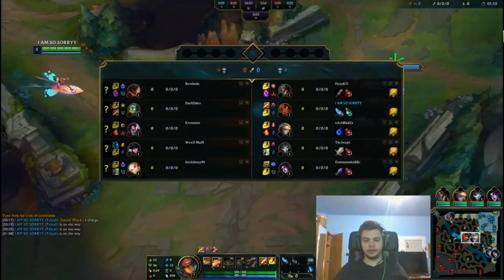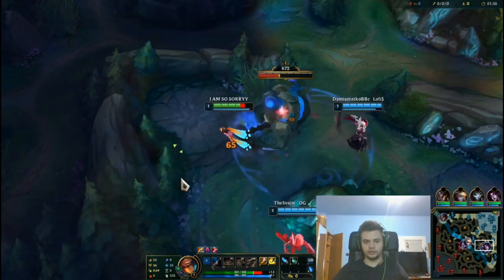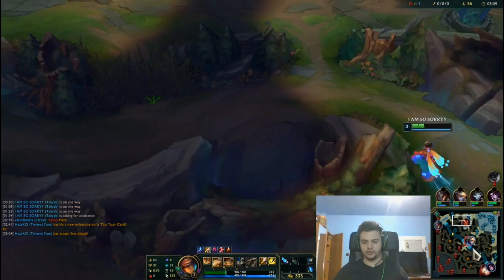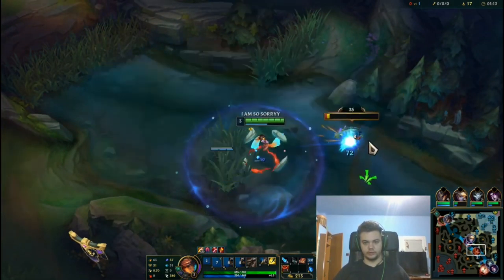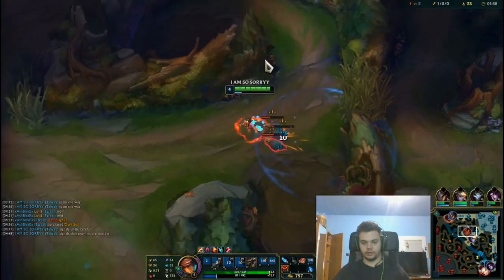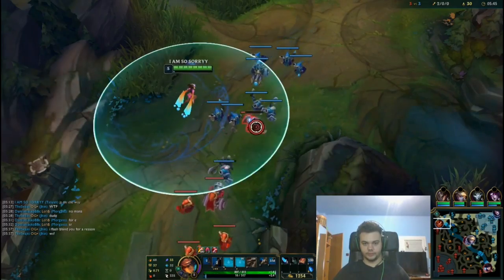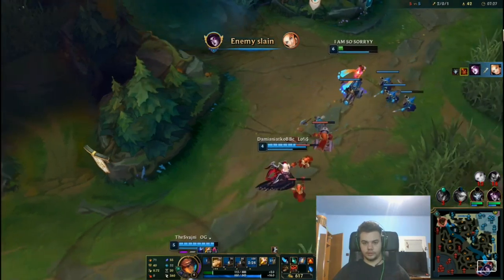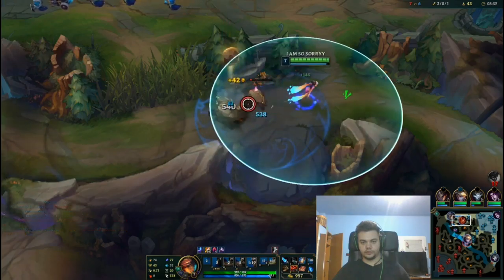Season 11 Taliyah Jungle Guide - The State of Taliyah Jungle - Builds & Runes - League of Legends.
Hello summoners, in today's video we do a Taliyah Jungle Tutorial for Season 11 in which we take a look at the main build, at runes and we also discuss micro/macro stuff. I do not currently recommend for you to pickup Taliyah Jungle. Hopefully by the start of Season 11 she will be in a good spot but currently she is perhaps one of the hardest junglers to climb/play simply because she's underwhelming at all chapters. I also tell now pretty much everyone to start playing with Liandry (because Everfrost is underwhelming and Luden's will be on 8.24). Good luck to those who fare in the art of Taliyah (and Taliyah jungle especially). Audentes Fortuna Iuvat.

► TIMESTAMPS:
0:00  Intro, Runes, Builds, First Clear
4:20 First Gank
9:05 Liandry Buy / Drake Fight
12:40 Setting up a trap before an objective
16:00 Messy Baron Shenanigans
19:45 SAY HELLO TO THE TANK META
20:30 Conclusions / Damage Stats / Discussion about Tanks